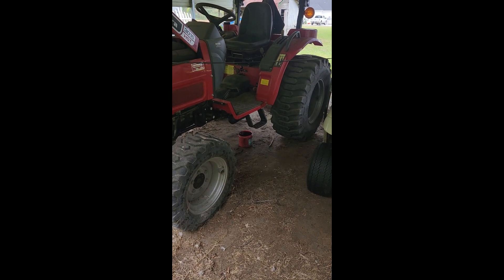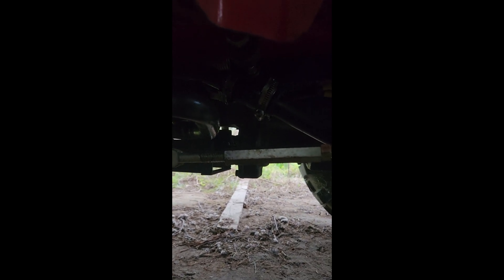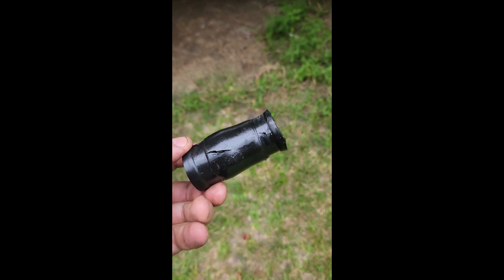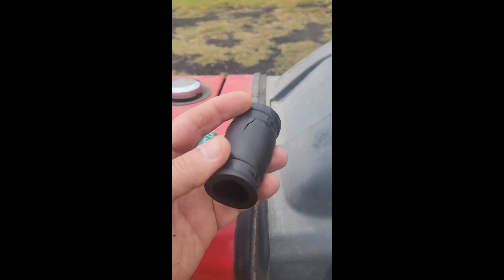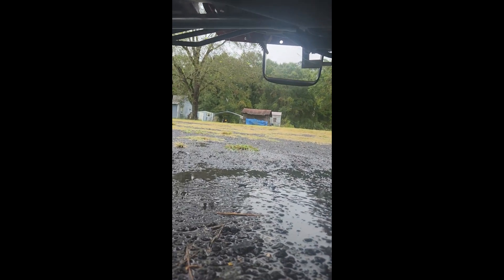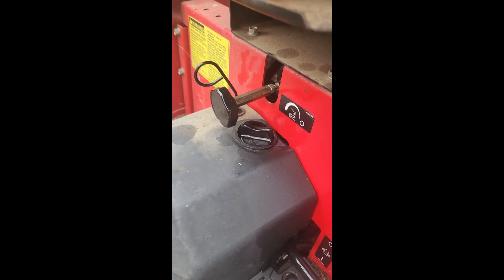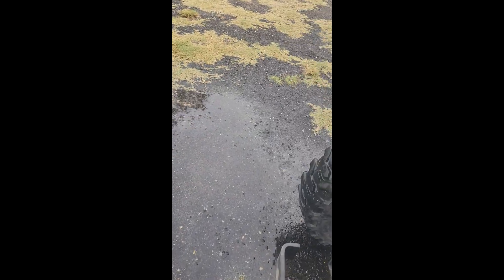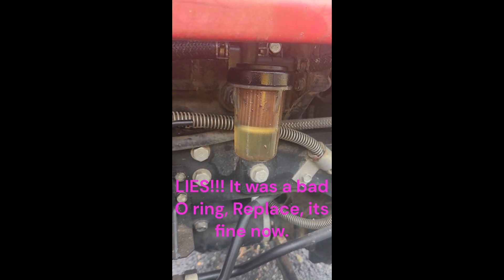Sometimes you have to DO IT YOURSELF!!!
I waited about 3 months thinking it was too big of a job for me, and didn't want to mess up the tractor, but I needed it, things were just growing out of hand, to much for the lawn mower to handle, so Sometimes you have to DO IT YOURSELF!!!